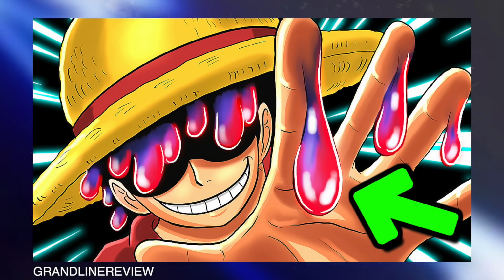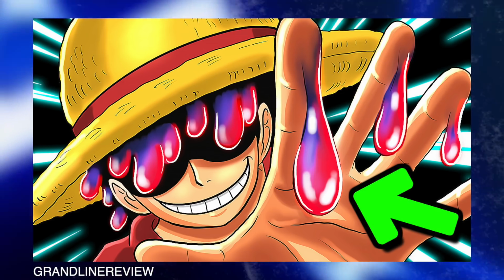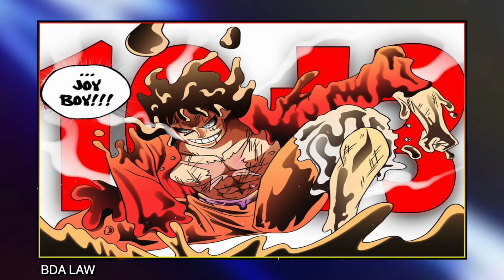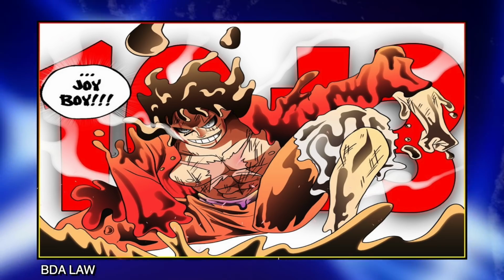JOY BOY HAS TAKEN OVER YOUTUBE!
Well, a very specific part of YouTube.